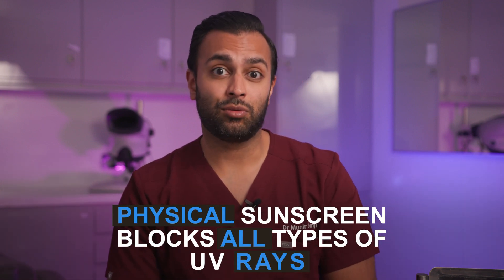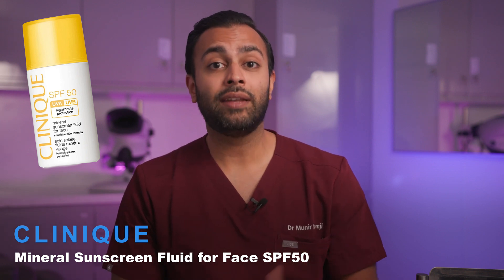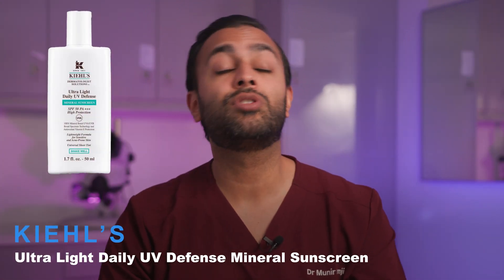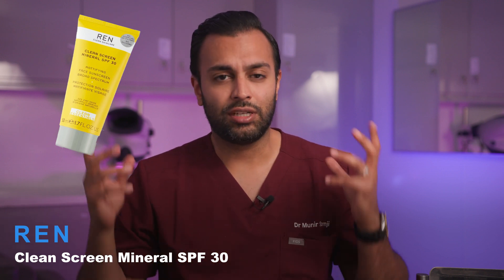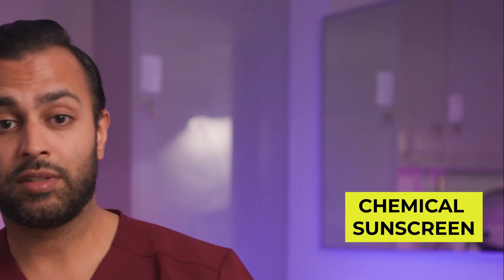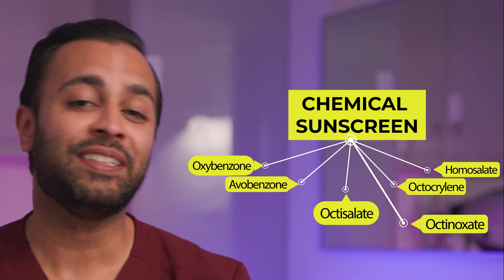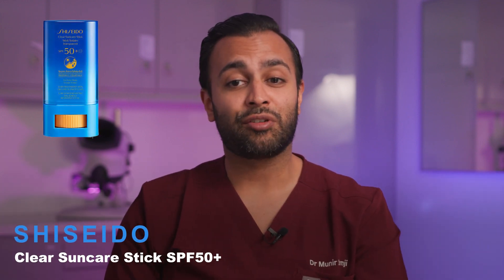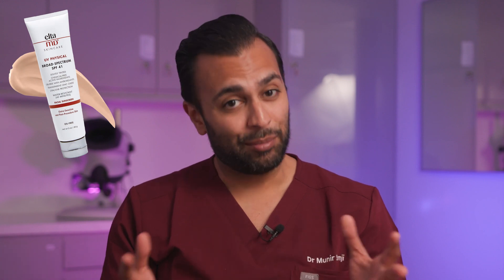Physical vs Chemical Sunscreen | Pros & Cons of Sun Blockers | Dr. Somji Discusses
Join us as we dive into the ultimate sunshine battle – Physical vs. Chemical Sunscreen! 🤔🌞

Ever wondered about the secrets behind those sun-blocking warriors? Dr. Somji is here to spill the tea (or sunscreen, in this case!) and share their medical expertise on treatments, side effects, and the age-old debate of which sunscreen reigns supreme.